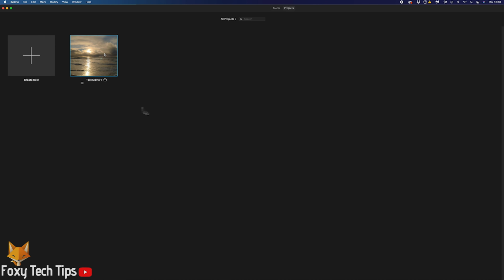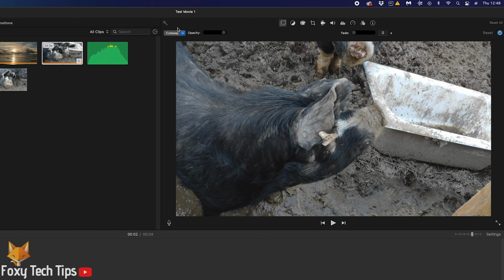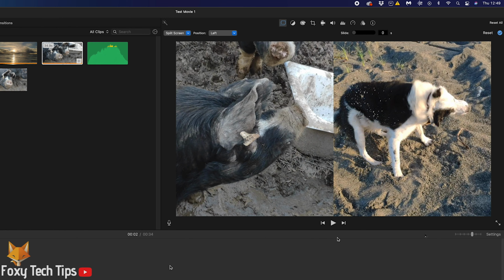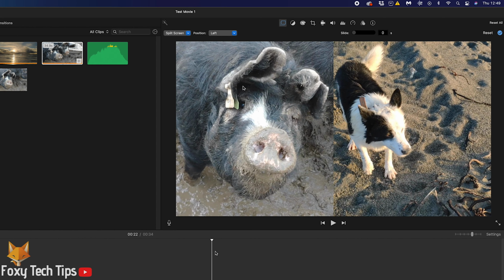How To Put 2 Clips Side by Side on iMovie for Mac (Split Screen)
Easy to follow tutorial on using the split-screen feature in iMovie for Mac to put 2 clips side by side!  Want to perfectly align 2 videos side by side in iMovie? Learn how to split screen in iMovie for Mac now!

Steps:

- In order to split-screen 2 clips, you will need to drag two clips into your project timeline and put one clip on top of the other.

- Click on one of the clips to select it, then click the ‘video overlay’ icon from the top right editing menu.

- Click where it says ‘cutaway’ and change it to ‘split-screen’.

- This will put the 2 clips side by side. Click where it says ‘position’ and you can change the position of the selected clip to ‘left, right, top, and bottom’.